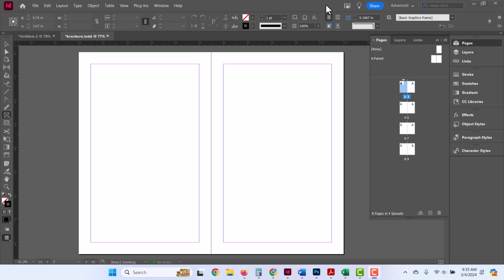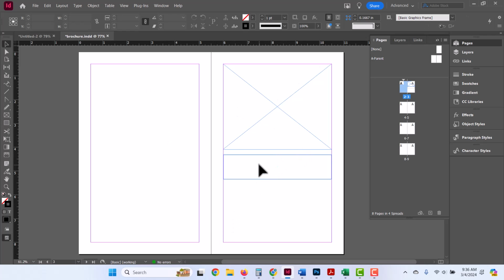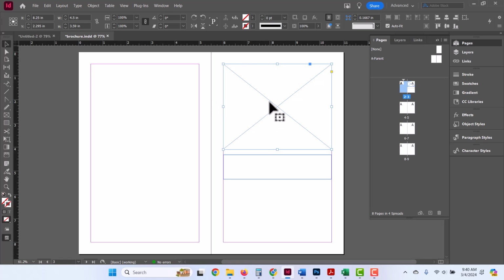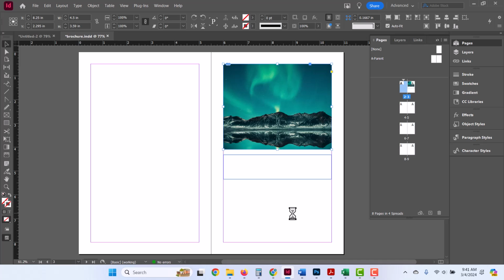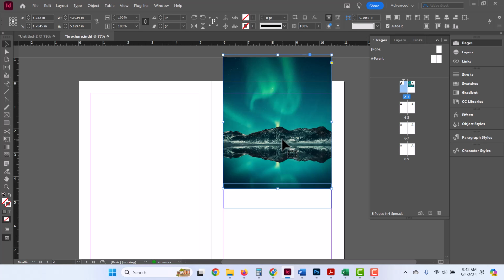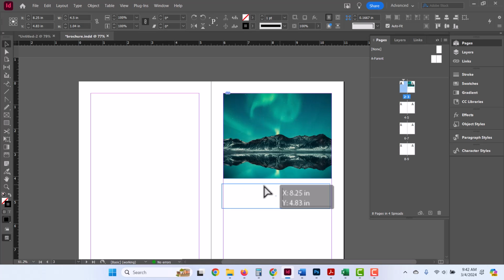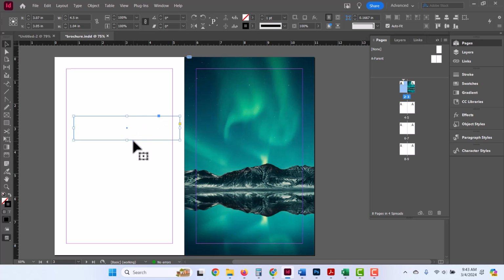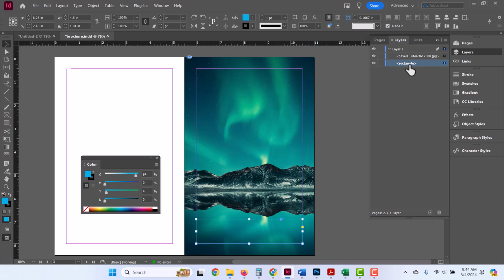InDesign Frame Tool and Rectangle tool review